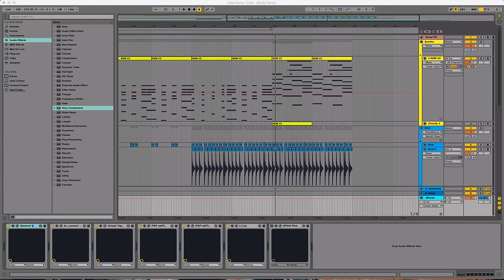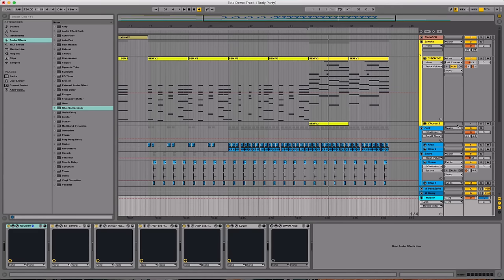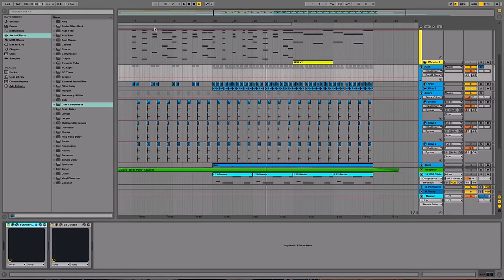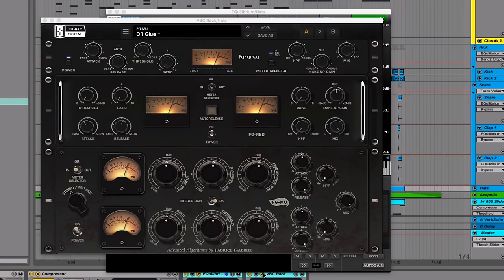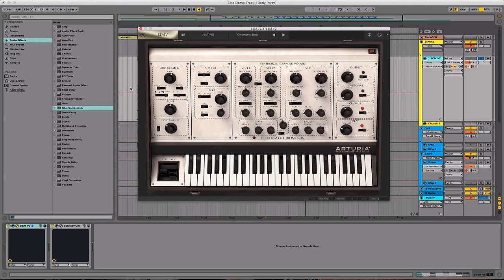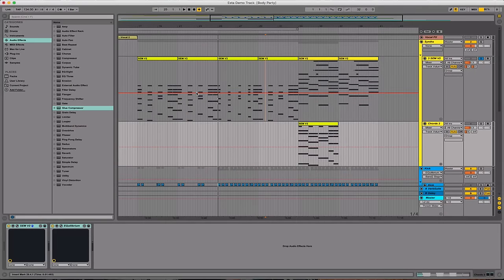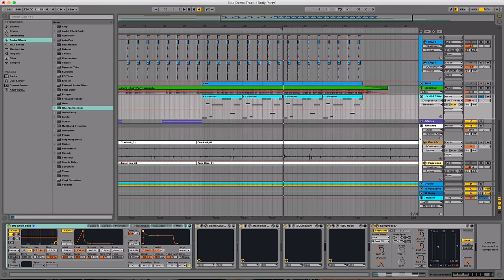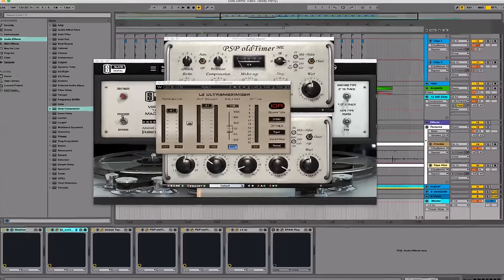ESTA Tutorial: In The Style Of Vol.10 - Esta + Sample Pack (Vocal Processing & Sound Design)